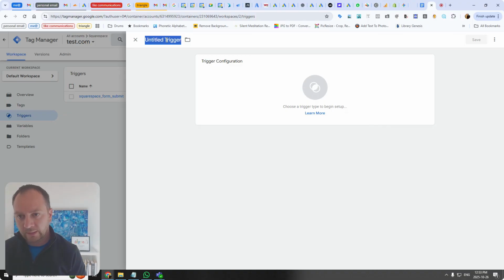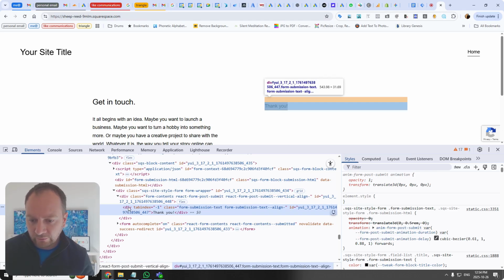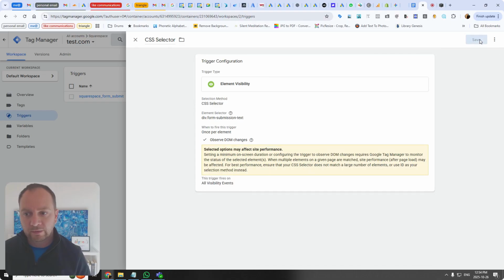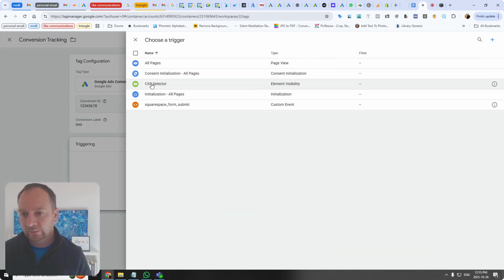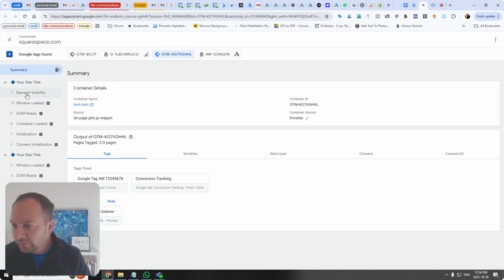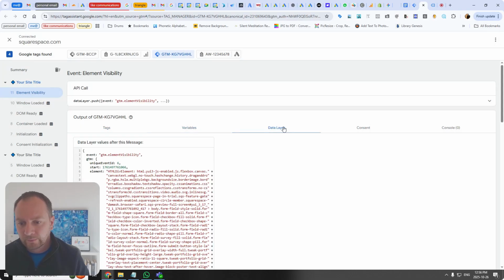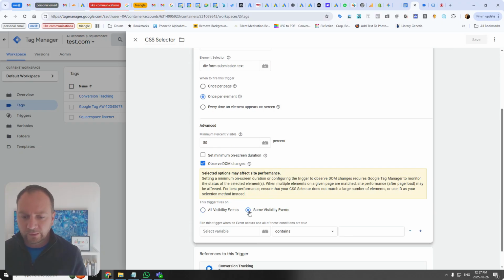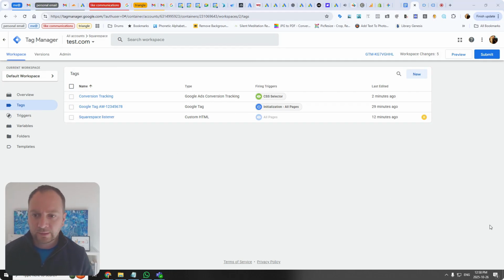🚀 SO EASY! Track Forms in Squarespace with Google Tag Manager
If you want the JSON file for GTM with everything done fort you, it's here:

Learn how to set up form tracking on your Squarespace site using Google Tag Manager (GTM) — no coding headaches required! 🎯